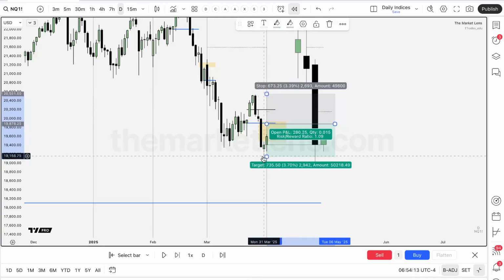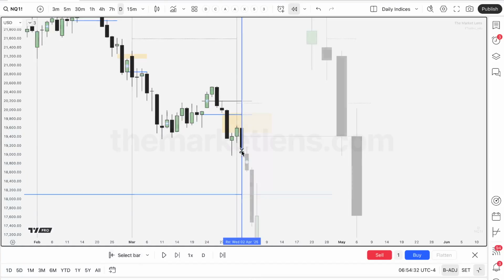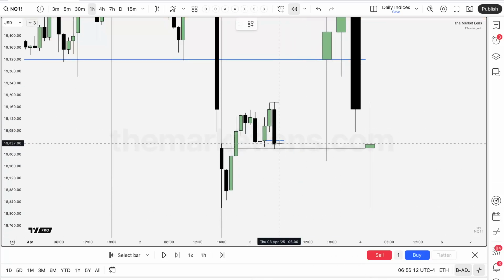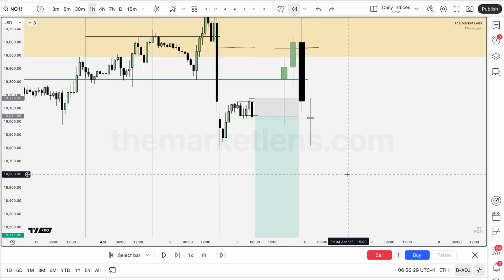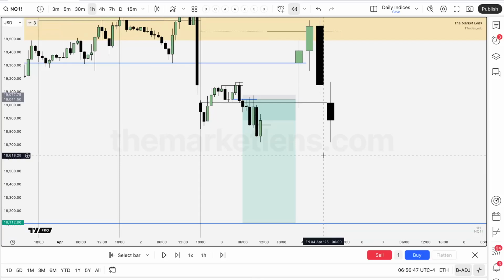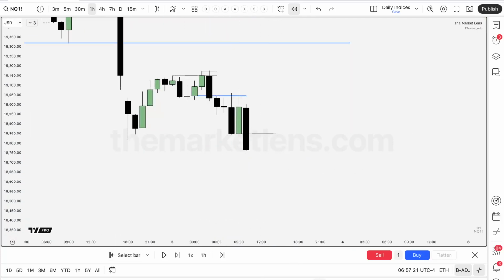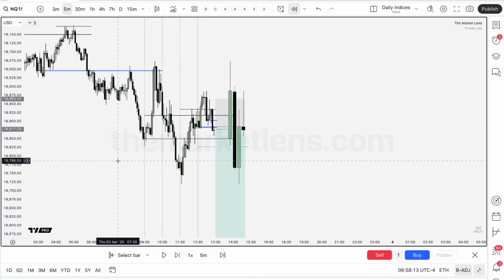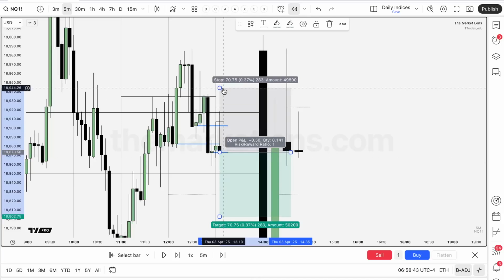Fractal Model : NQ Example